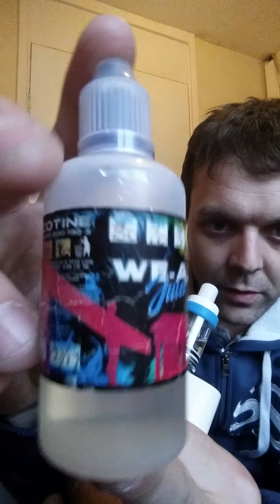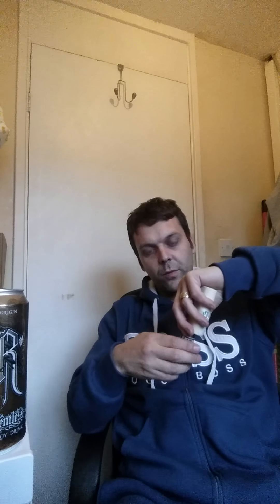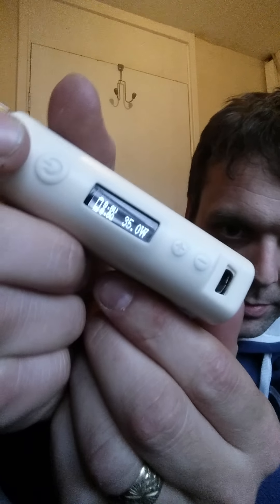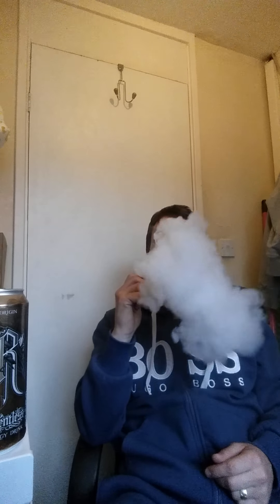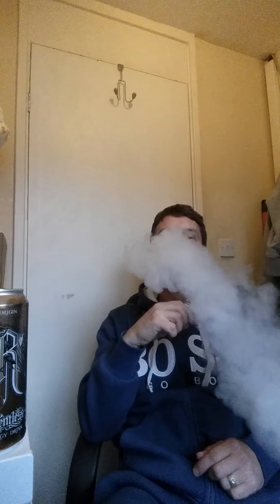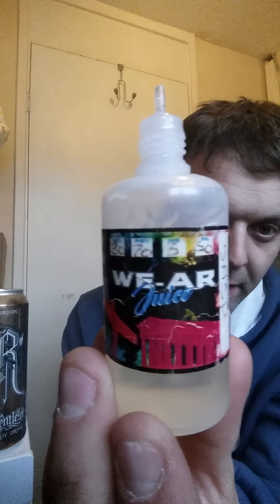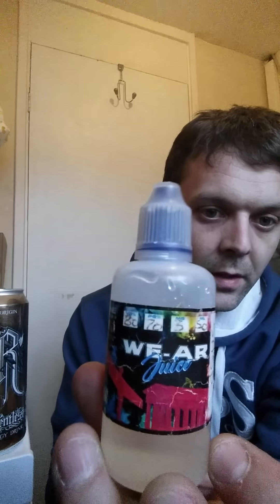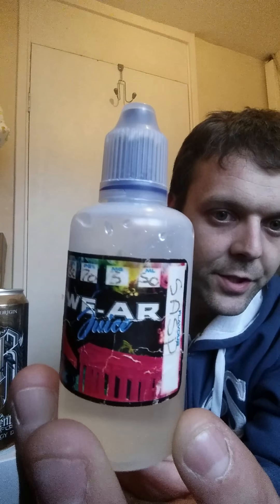Vape-Natics review of We-Ar juice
We-ar juice review of the sasprilla fluid.
Vg80 pg20 nic 3mg